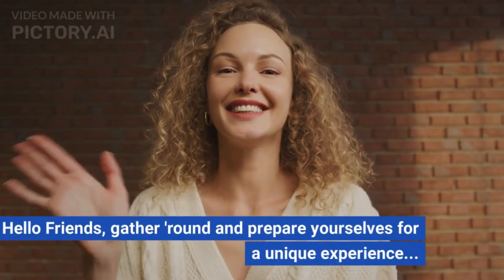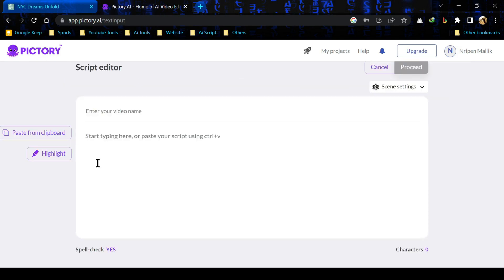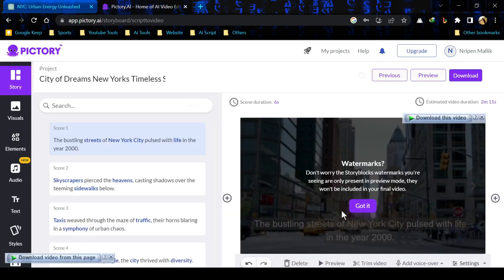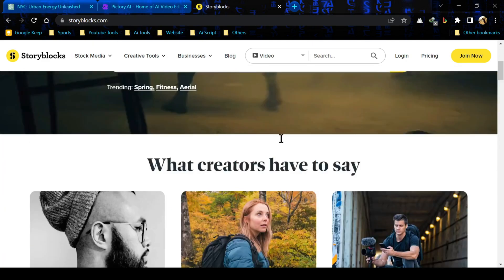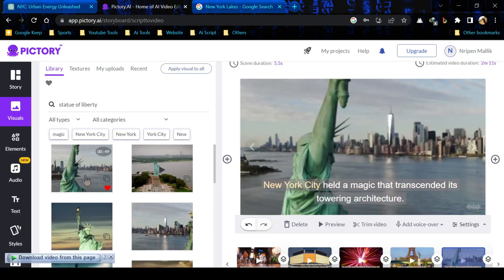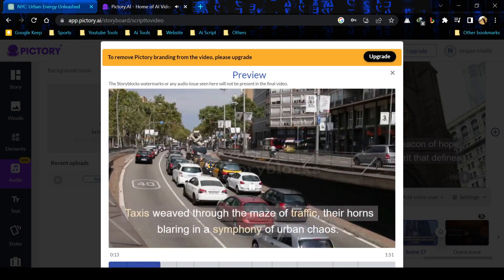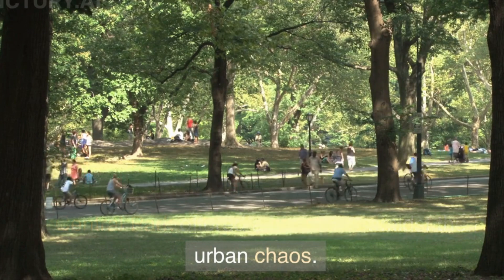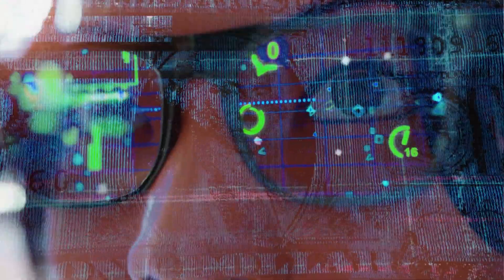Text To Video AI || Full Pictory AI Tutorial for Beginners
Welcome to AI Lock Up! In this tutorial, we explore the power of AI in video creation with Pic Tory AI. This comprehensive guide will show you how to generate amazing videos with zero effort!

In this video, we delve into Pic Tory AI, a revolutionary tool that allows you to generate videos effortlessly. Whether you're looking to create content for YouTube or other social media platforms, this tutorial covers everything you need to know about turning scripts into full-fledged videos.

We'll discuss everything from creating a script using Chat GPT, selecting the right template, customizing your visuals, adding captions and emojis, to integrating background music and voice-overs. We also demonstrate how to use AI to generate voice-over using Murf.AI.

Stay creative and keep exploring. Until next time, this is AI Lock Up, signing off!